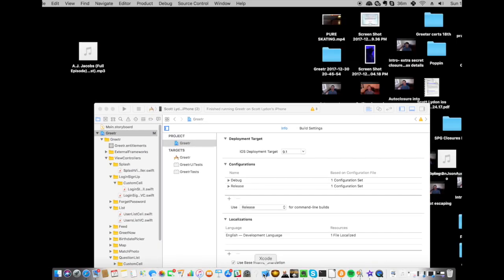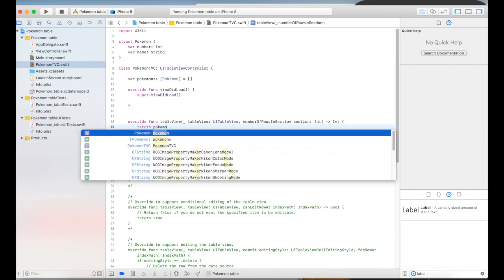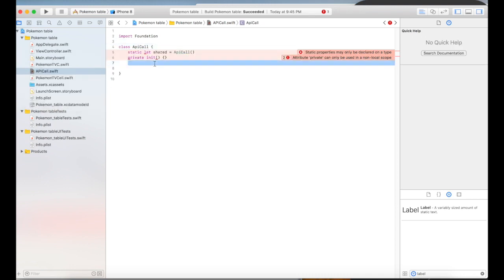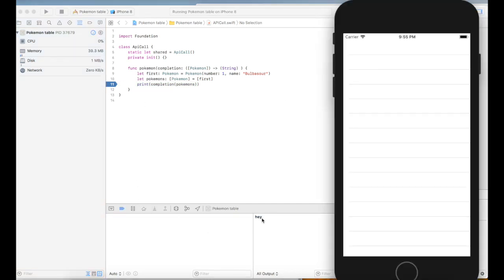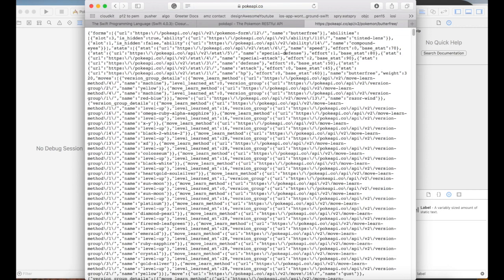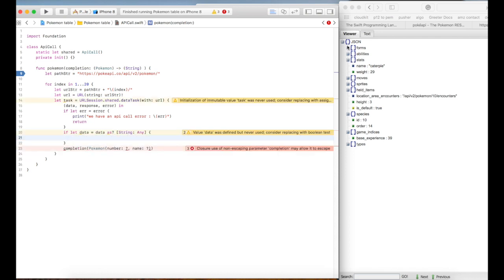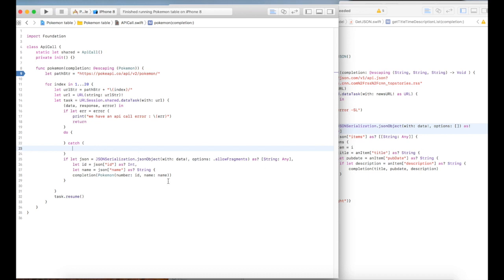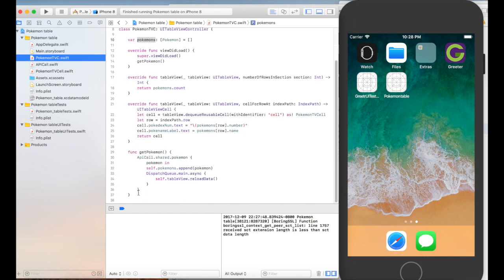Code a pokedex app, and learn why and how closures can be used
This video is about Code a pokedex app, and learn why and how closures can be used